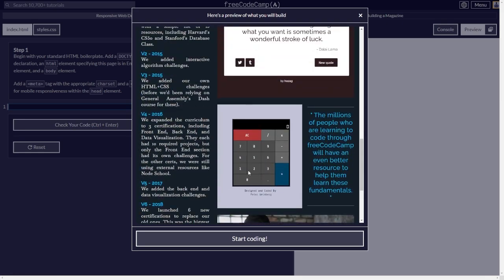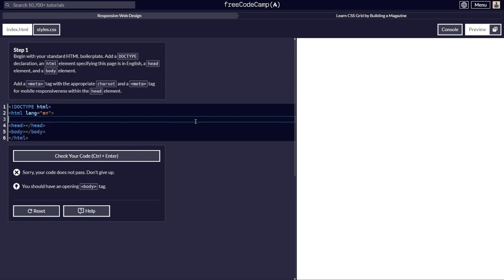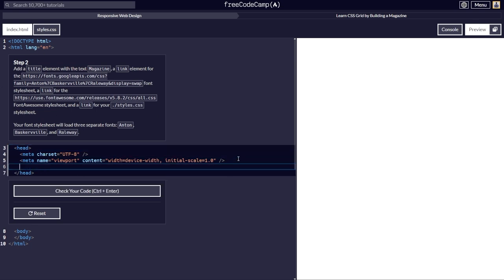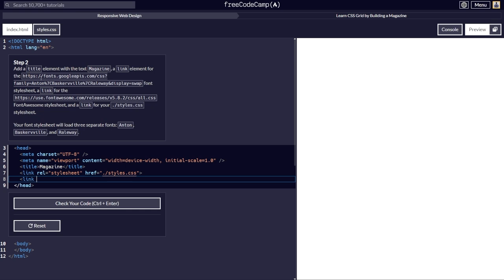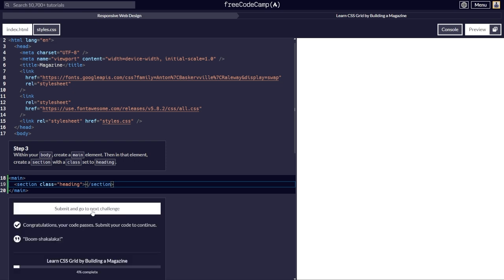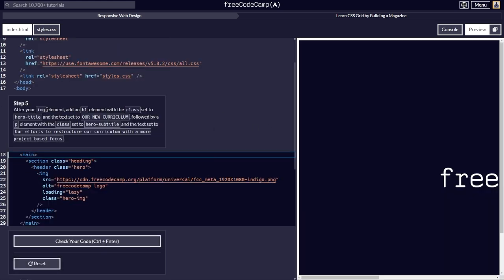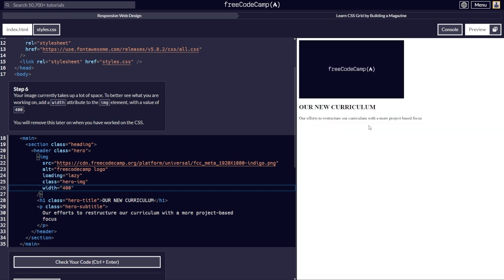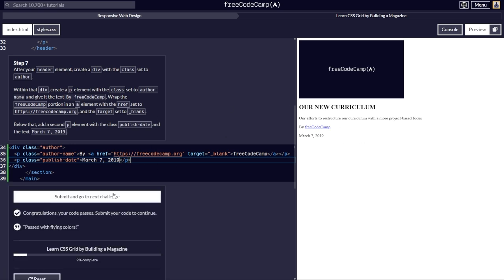Free Code Camp Learn CSS Grid By Building a Magazine exercise 1-7